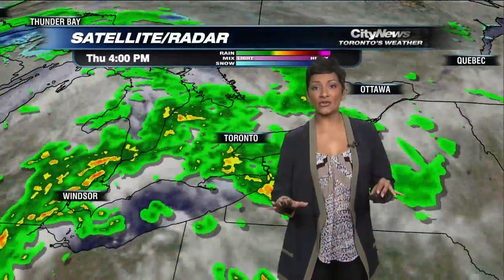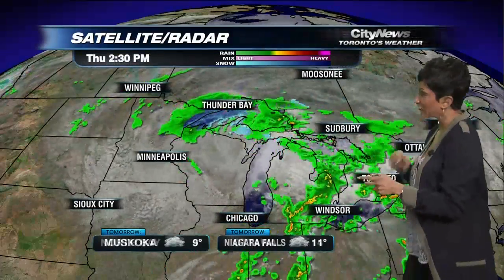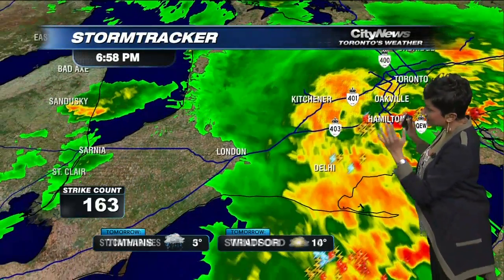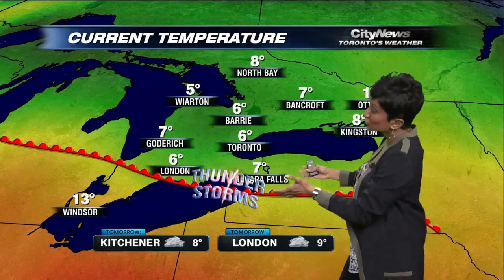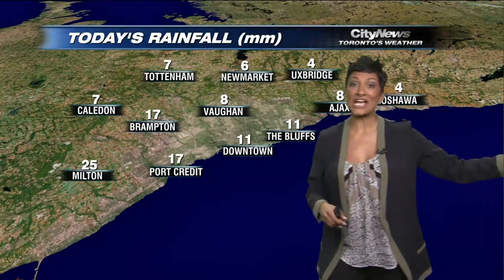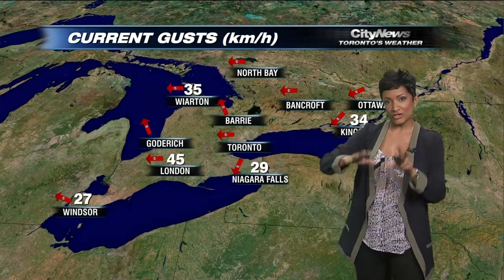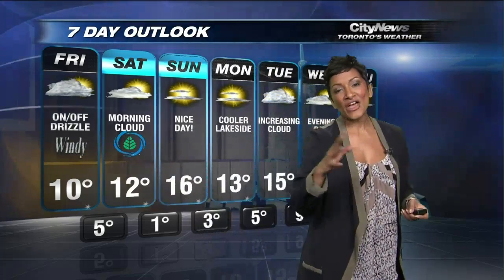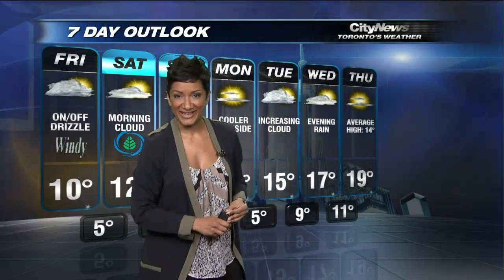Risk of thunderstorms in the GTA Thursday evening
The rain will continue through Thursday night, with the risk of thunderstorms, but the sun will be back on the weekend.